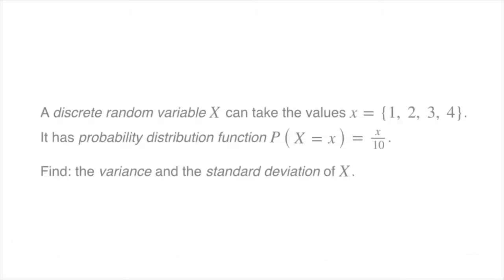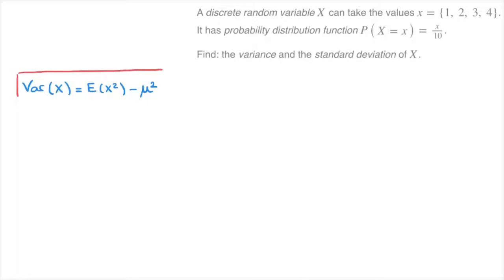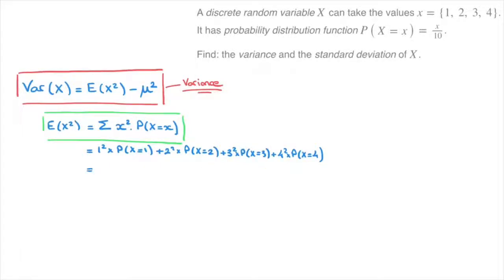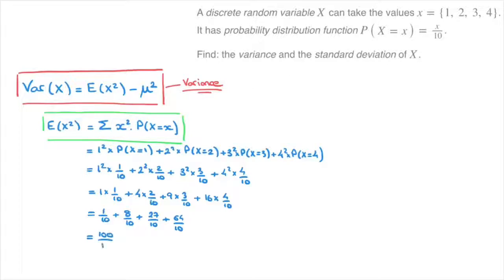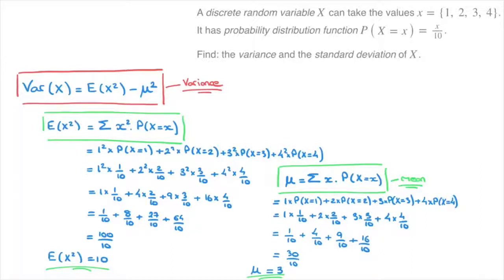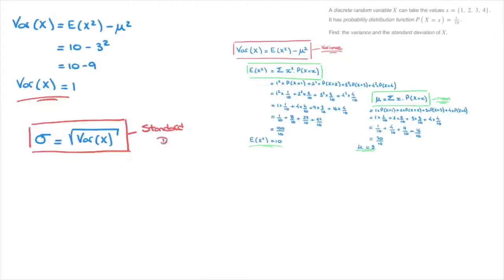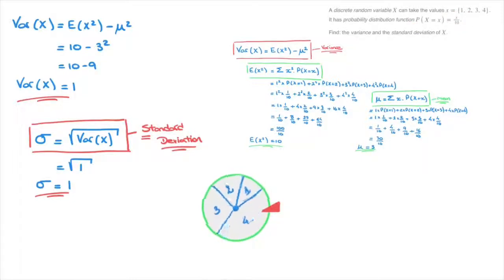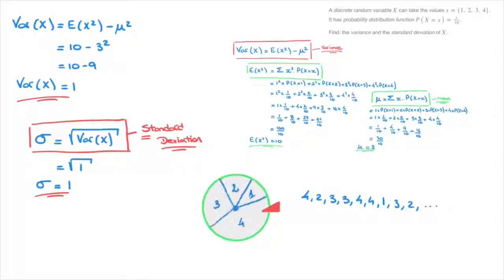Variance & Standard Deviation of a Discrete Random Variable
How to calculate the variance and standard deviation of a discrete random variable. We learn how to calculate each of these using a variable's probability distribution function, or probability mass function, with a worked example.